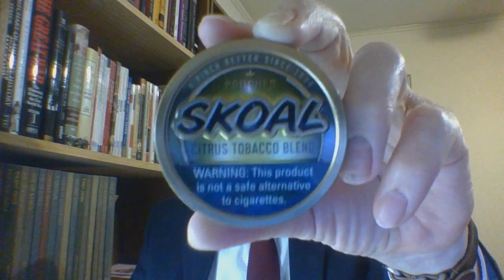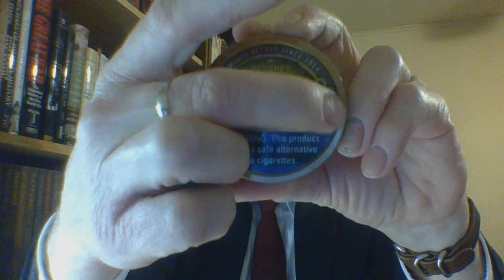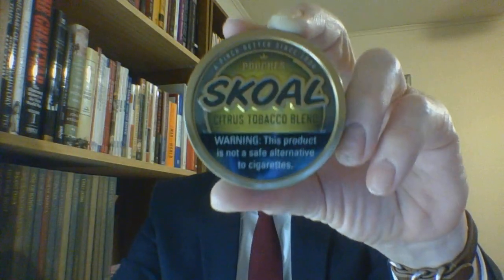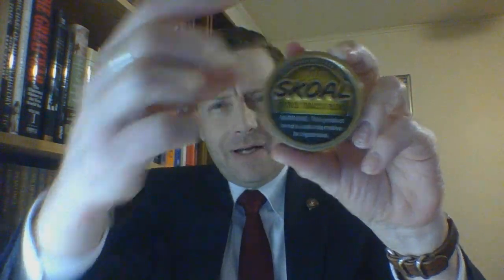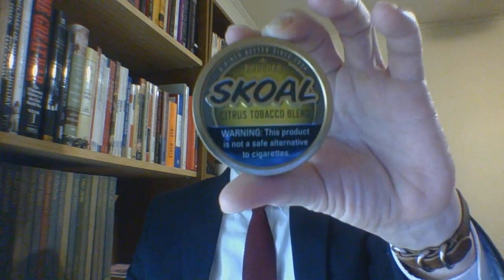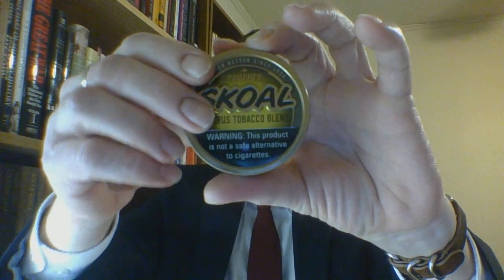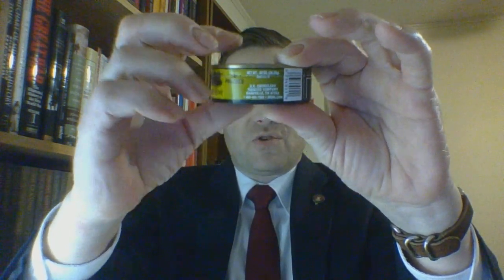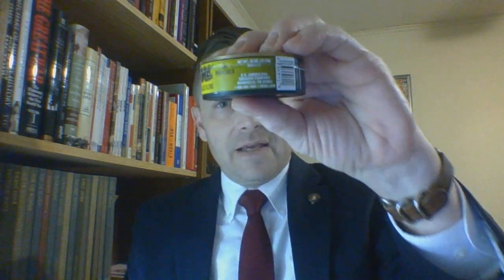The Skoal Citrus Tobacco Blend Pouches Review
#17 Review of Series #9

A really long video about how I don't like Skoal Citrus.